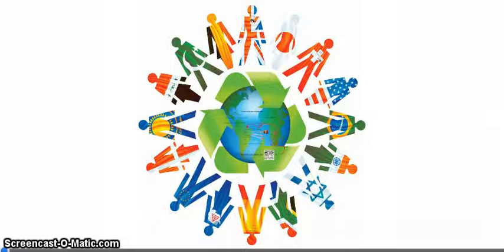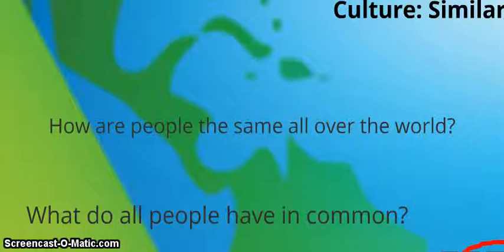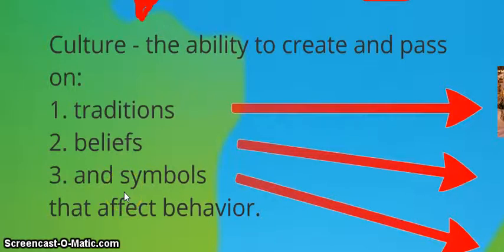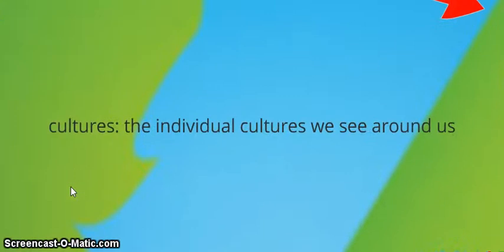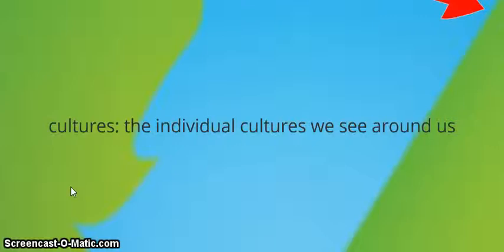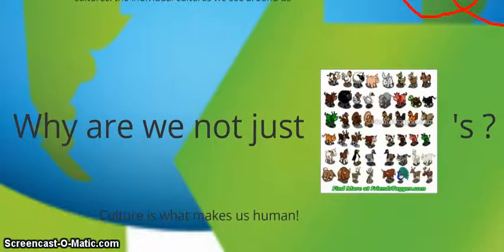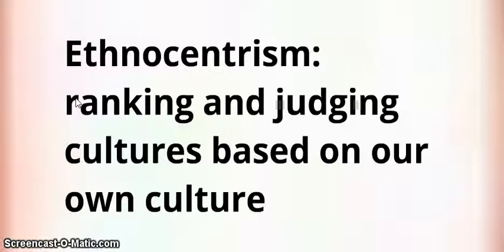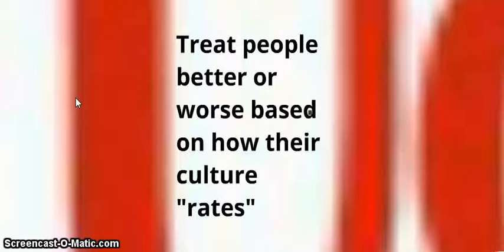CD Lesson 1 Culture v culture